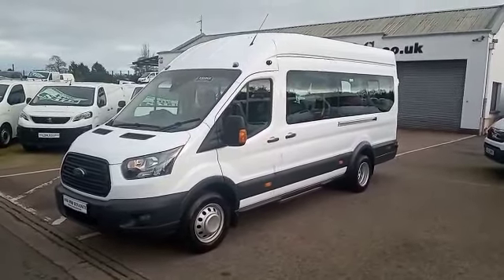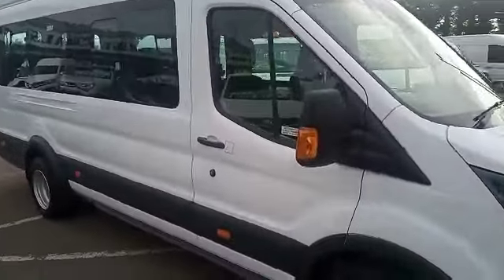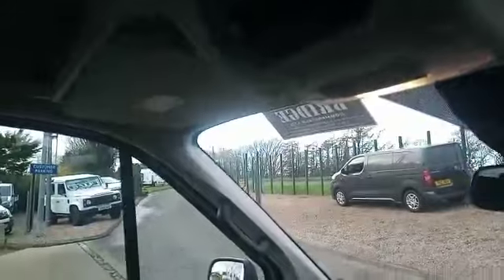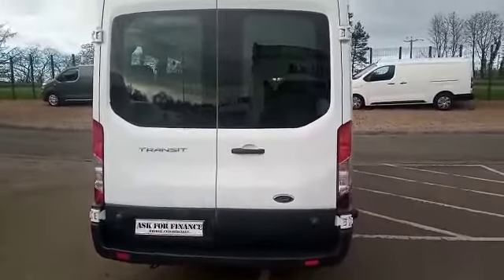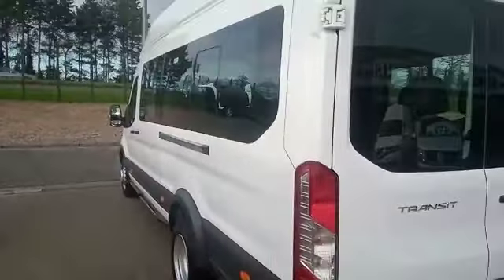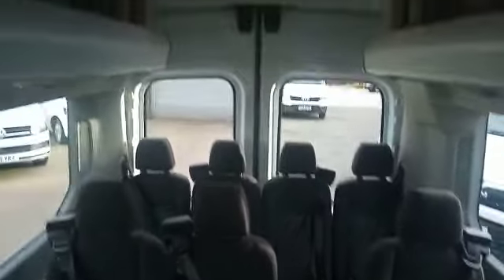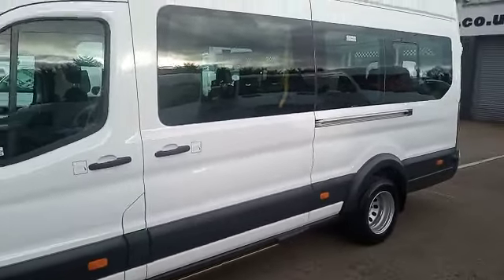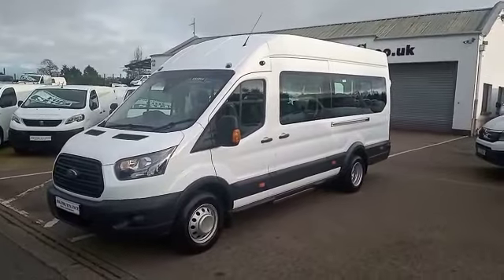192646 Bridge Commercials Ltd 2018 Ford Transit 460 17Seat Minibus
2018 Ford Transit 460 factory Built 17 Seater Minibus with Air Con, DAB Digital Radio, Bluetooth, Overhead Luggage Racks and finished in white